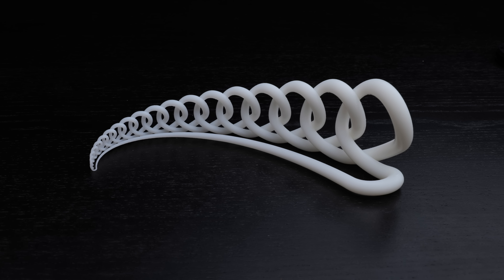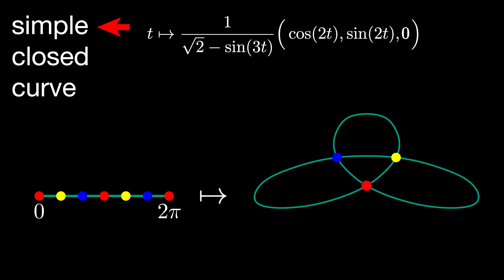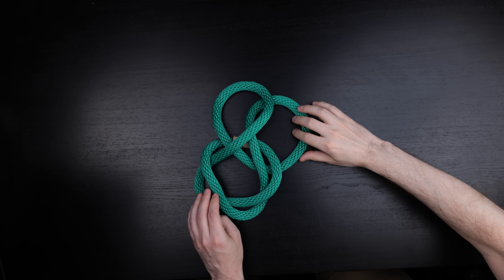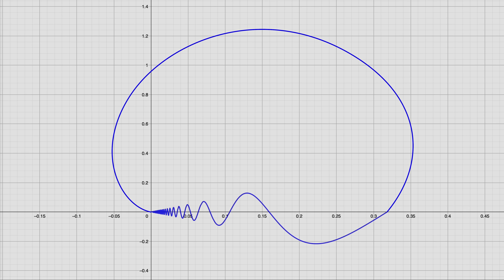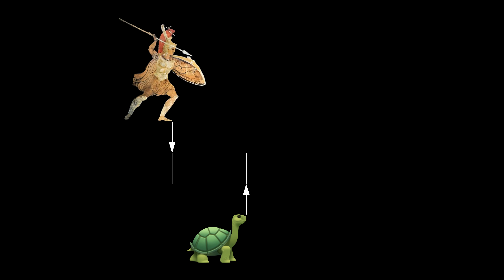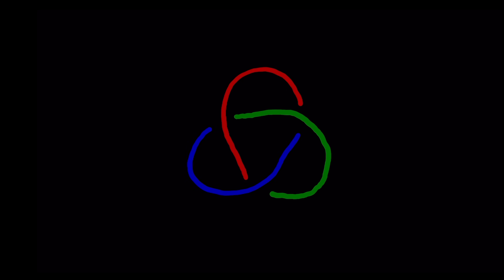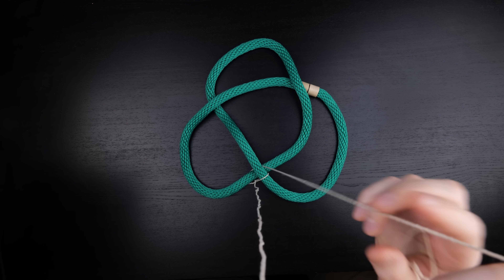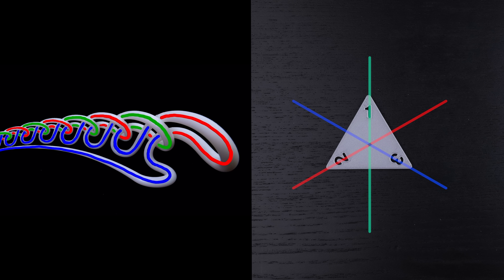Wild knots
A video about some infinitely complicated, fractal knots.

The paper by Ralph Fox is:
"A remarkable simple closed curve", Ann. of Math., (2) 50, 264-265.

Hsin-Po Wang came up with this awesome animation of undoing the wild slipknot (which is, of course, impossible)